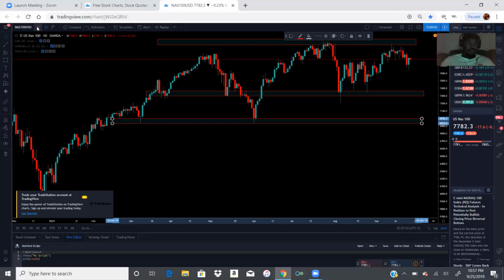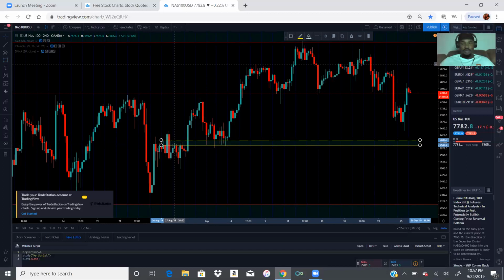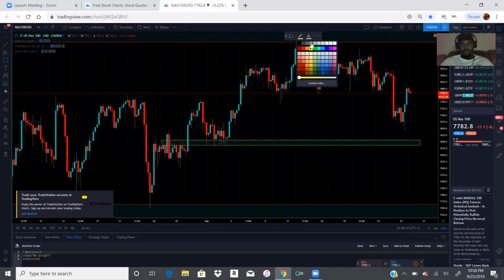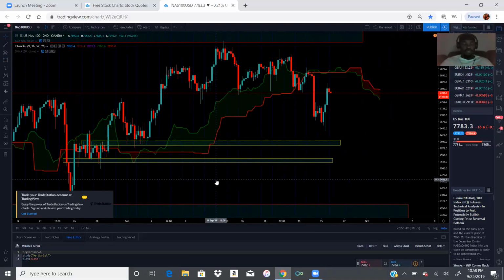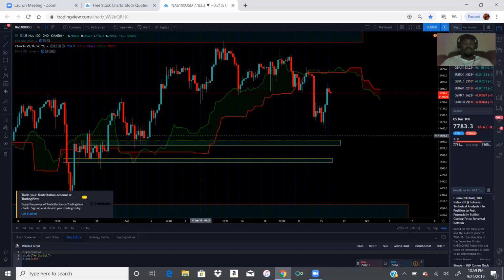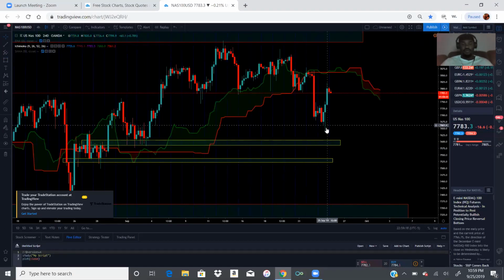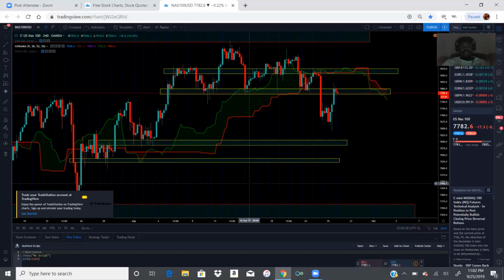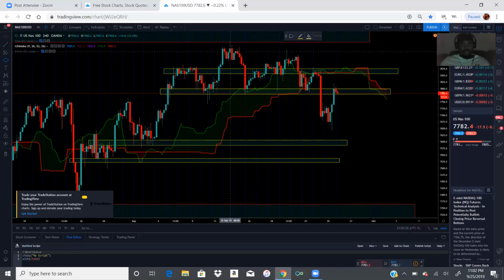3 easy ways to finding support and resistance!!!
Looking for a video that shows you ways to find support and resistance, well here it is. We only have 3 rules, simple, quick and strait to the point!